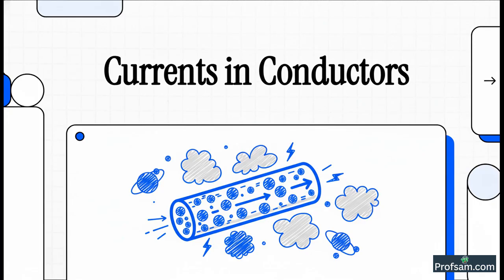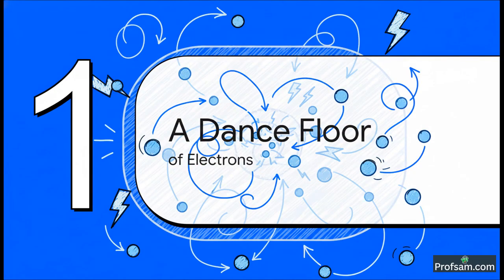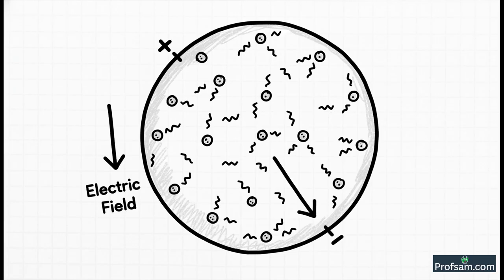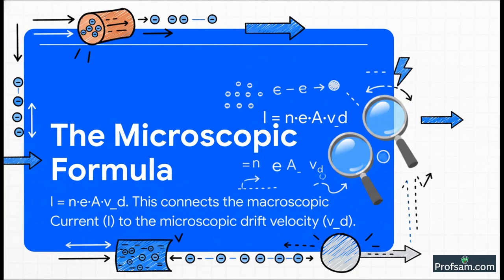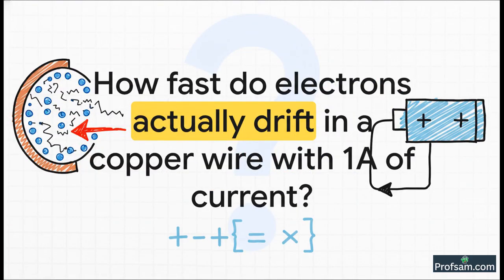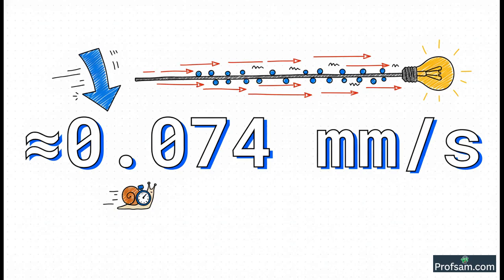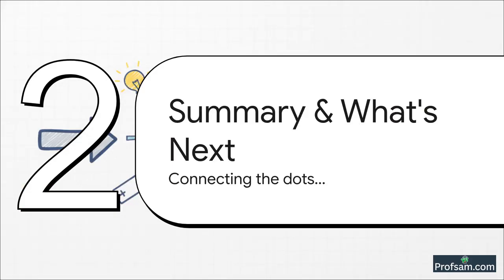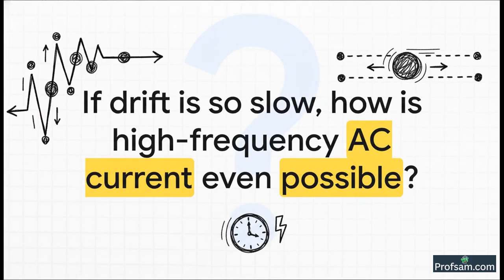Unit 3 – Electric Currents in Conductors | CBSE 12th Physics (English) | The 5-Minute Teacher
This video lesson explains Unit 3 – Electric Currents in Conductors for CBSE Class 12 Physics (English), using The 5-Minute Teacher approach for quick clarity.

In this lesson, you will understand:
• the concept of electric current and its relation to charge flow
• the factors affecting the resistance of a conductor
• the application of Ohm's law in electric circuits